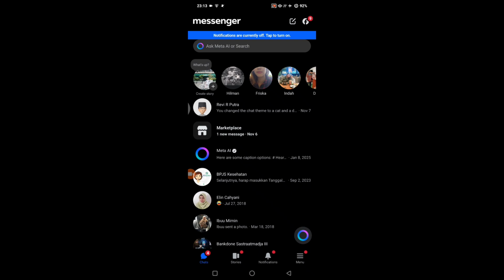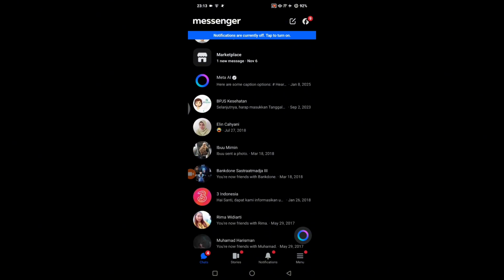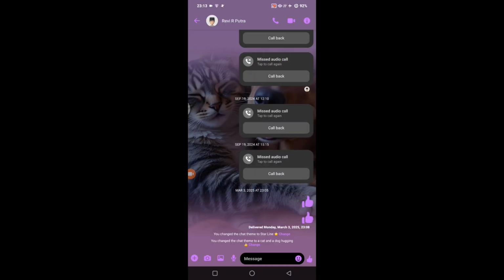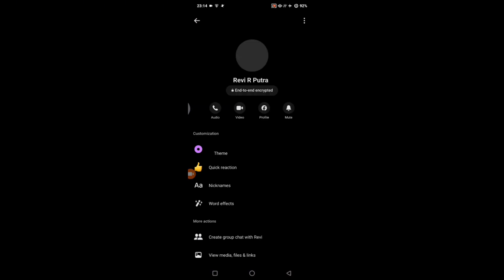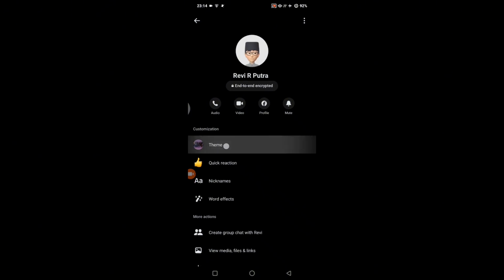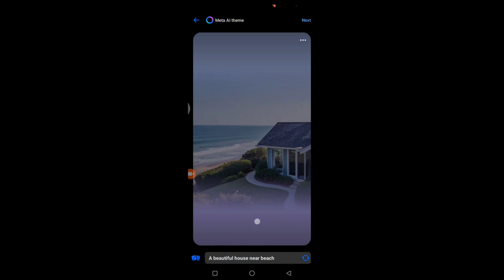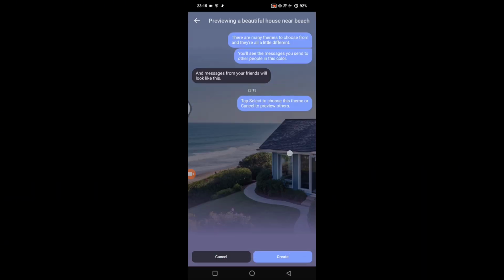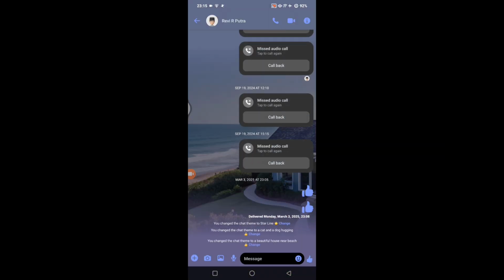MESSENGER THEME HACK – Custom & AI Chat Themes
Tired of the same boring Messenger look? Here’s how to change your chat theme, customize group chats, and even create stunning AI-generated themes!

🎨 Change themes in any chat or group
🤖 Create unique AI themes with Meta AI
📱 Step-by-step customization guide
🌈 Explore color gradients & fun designs
⚡ Instant preview before applying